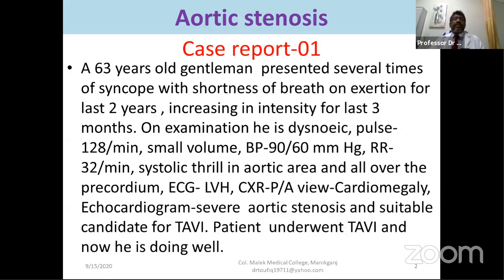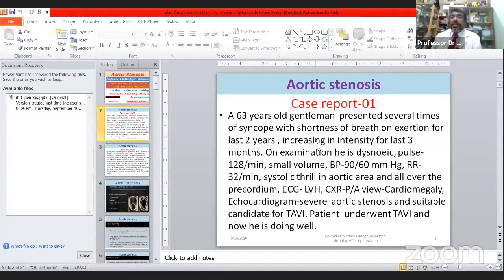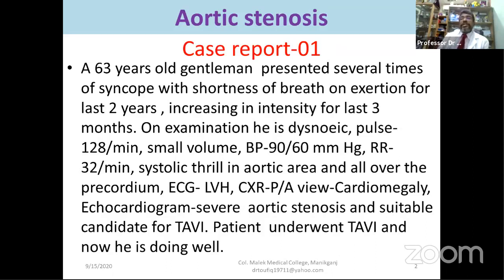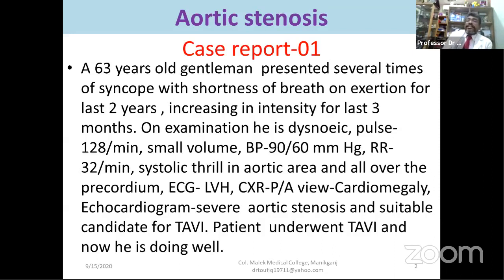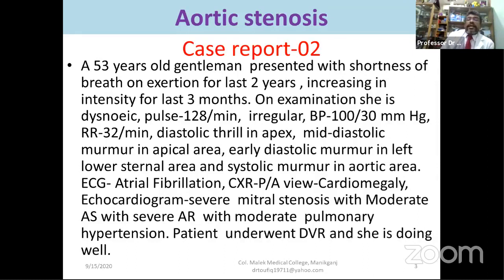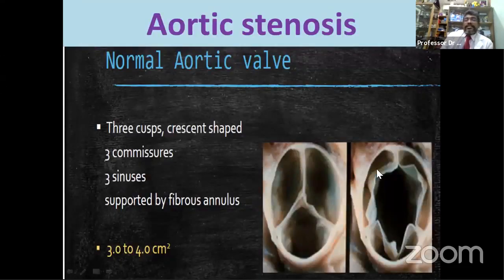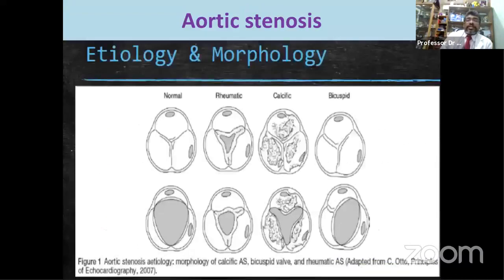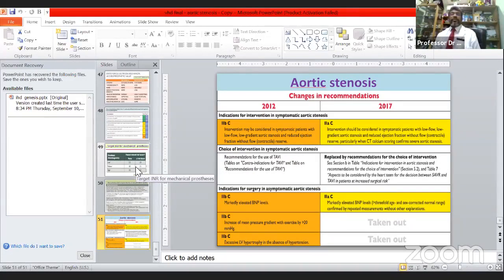Aortic Stenosis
Topic: Aortic Stenosis

Mentor: Prof. Dr. Toufiqur Rahman
Professor & Head
Department of Cardiology
CMMC, Manikganj.

Join Axis Medical School:
You Tube: AxisMedicalSchool
Goole+: AxisMedicalSchool